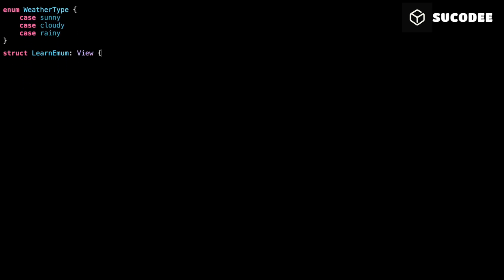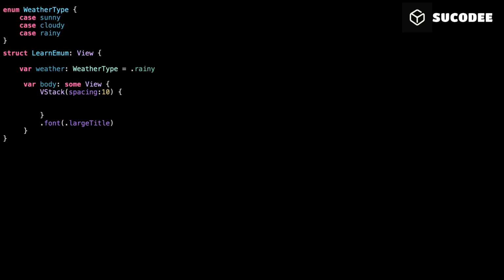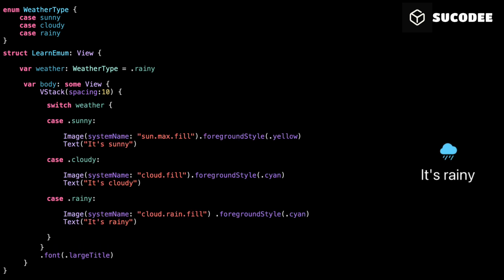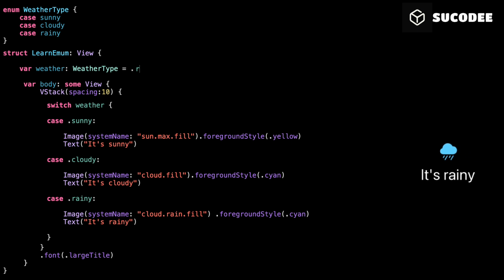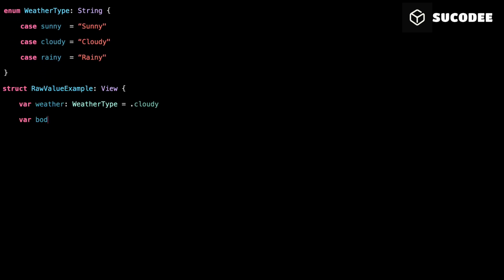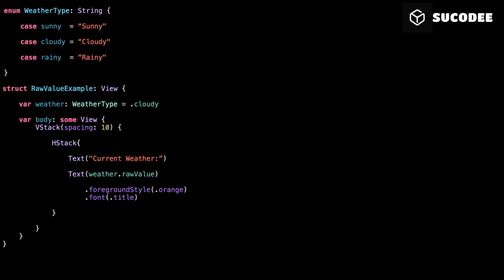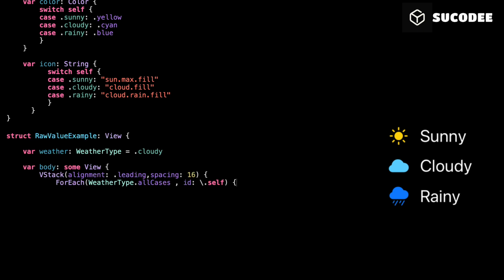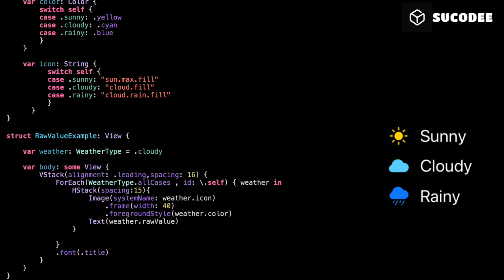SwiftUI Dropdown Tutorial Part 2 : enum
SwiftUI Tutorial – Part 2: Mastering Enums in SwiftUI
In this part of the SwiftUI series, we’ll take a deep dive into enums — a core concept that every Swift developer needs to understand.
You’ll learn how to create enums, use them in views, add raw values, loop through them with CaseIterable, and even extend them with custom properties like icons and colors. Everything is explained in a clear and beginner-friendly way, with real examples you can actually use in your own

The VoiceOver has been created with AI
SwiftUI apps.
🎯 What you’ll learn in this part:
– What is an enum and why we use it
– How to set default values
– Using switch with enums
– Adding raw values, icons, and colors
– Looping through enums with CaseIterable
 Got questions or suggestions for the next part? Drop a comment — I’d love to hear from you.
Note the VoiceOver created by AI